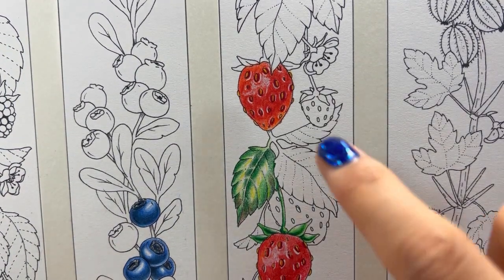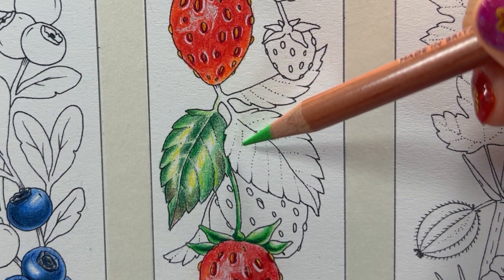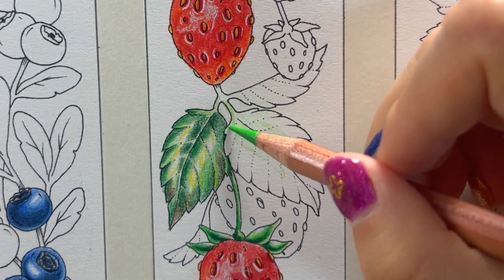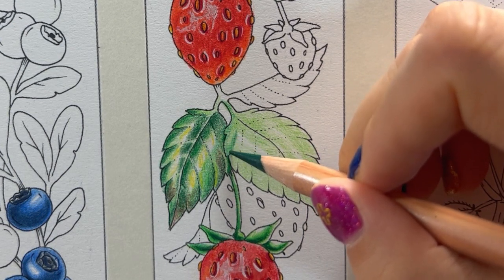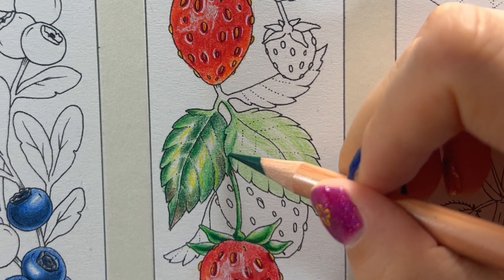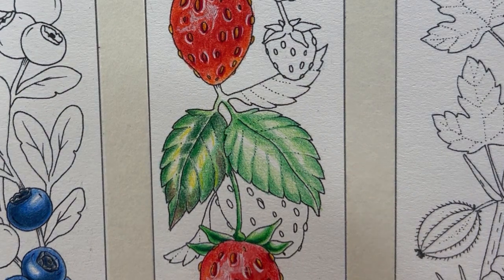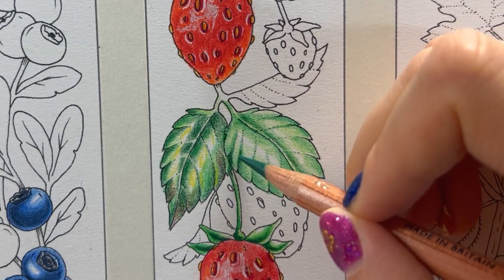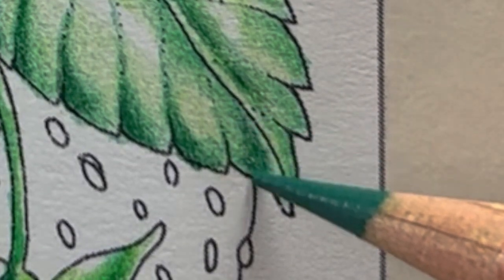Coloring a Leave